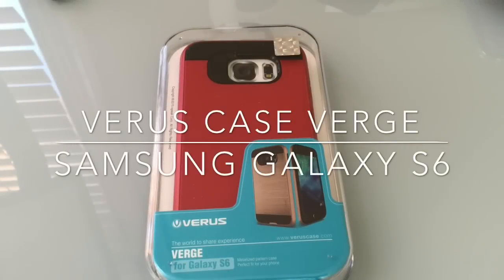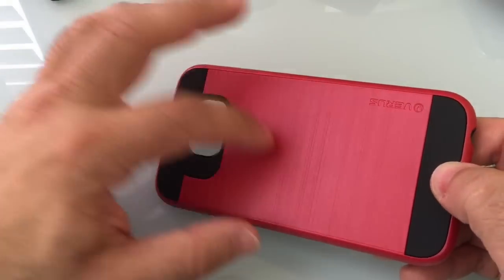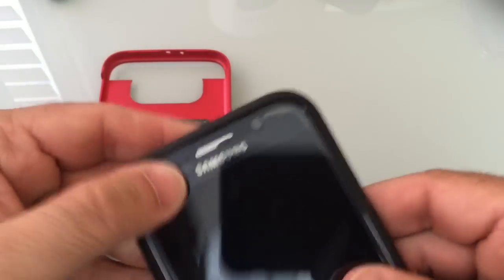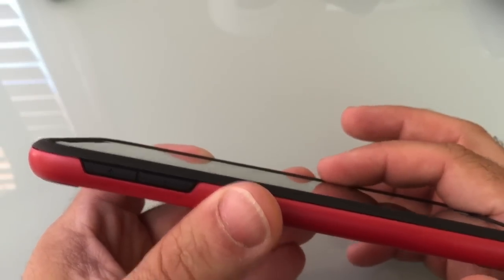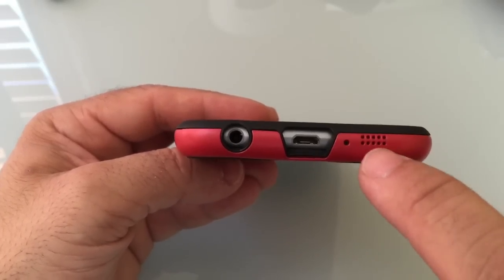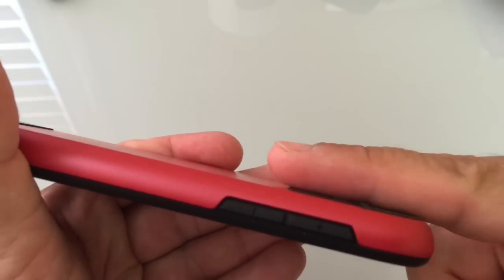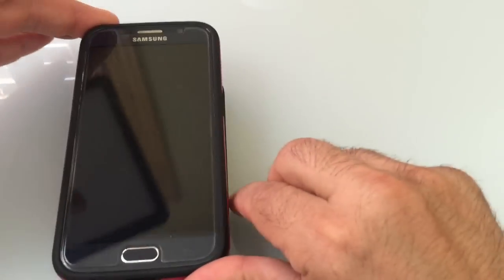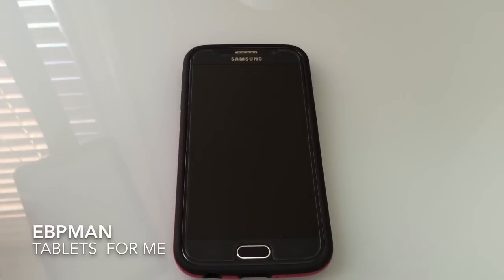Samsung Galaxy S6 Verus Case Verge